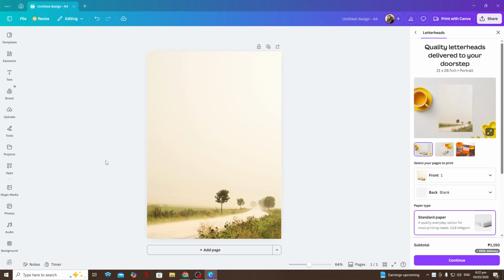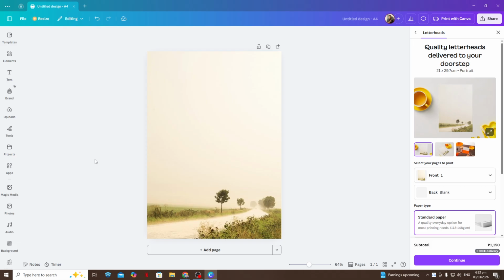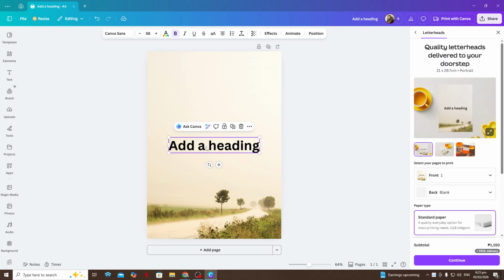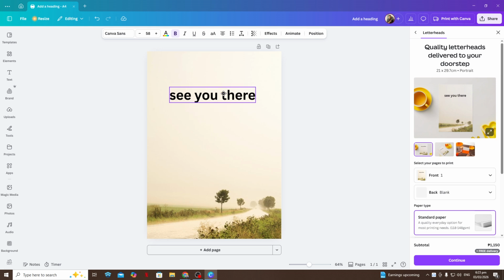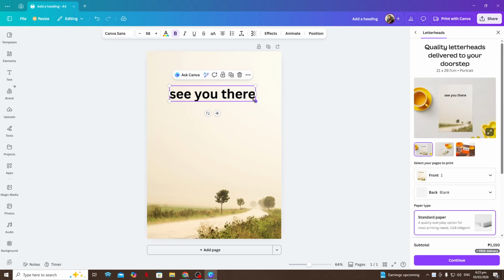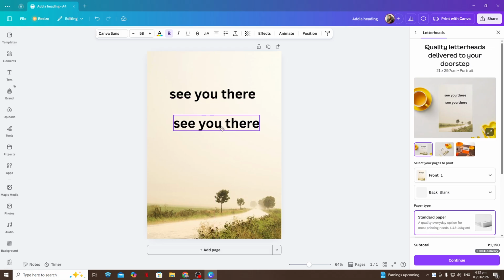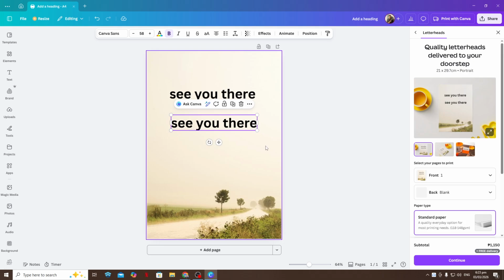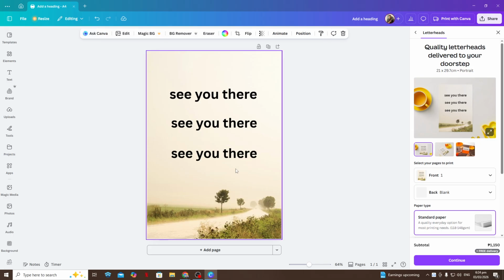How to create two columns of text in canva (Latest Update)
How to create two columns of text in canva

Learn how to create two columns of text in Canva in this step-by-step tutorial. Using columns can make your designs look more professional and organized, whether you’re making flyers, brochures, newsletters, or presentations.

In this video, I’ll show you how to split text into two columns, adjust spacing, and make your Canva designs visually appealing. No advanced design skills are required!

How to adjust spacing and alignment

Tips for making text look organized and professional

How to use Canva tools for better layout design

This tutorial is perfect for students, designers, marketers, and anyone creating professional Canva designs.